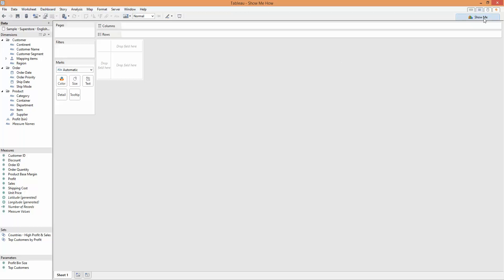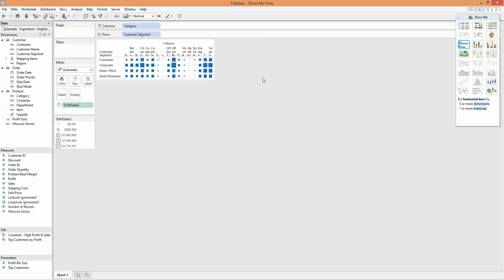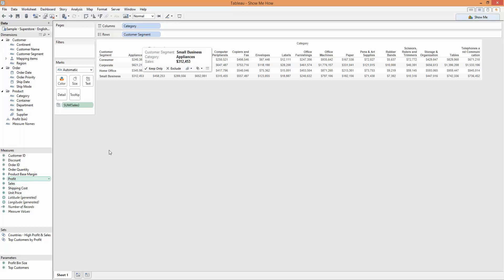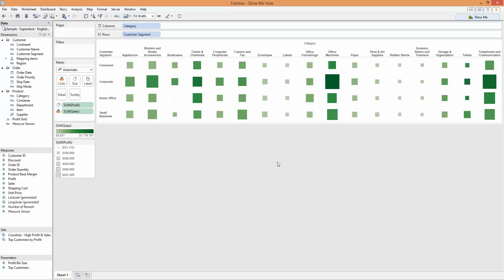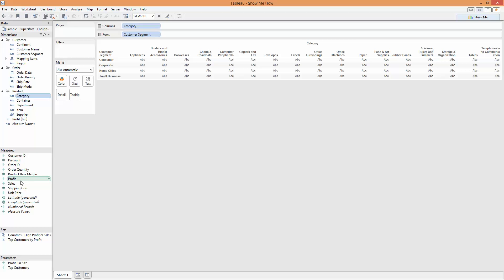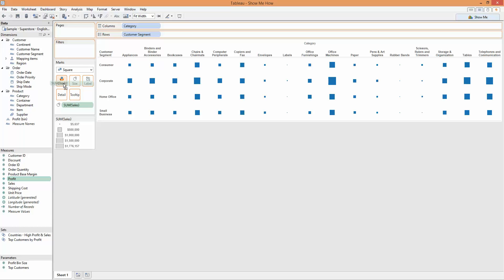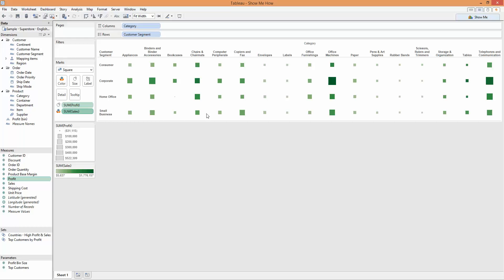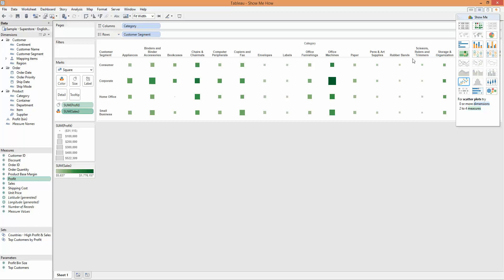Show Me How - Heat Maps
Chris Love talks through Show Me in relation to Heat Maps in the latest in the blog series.